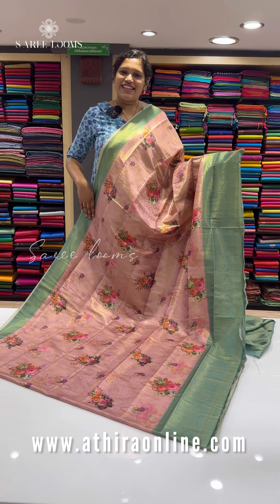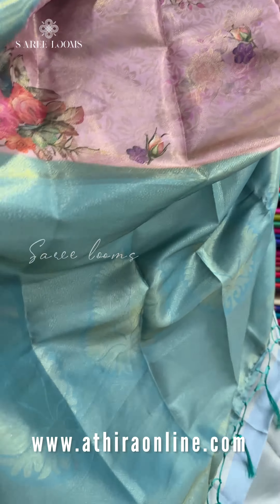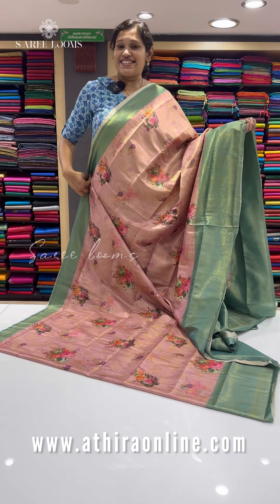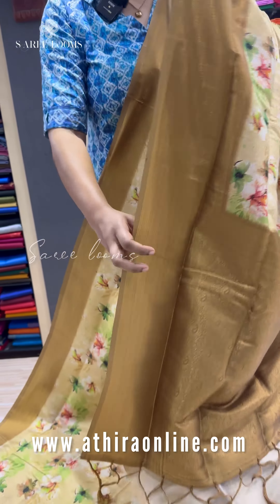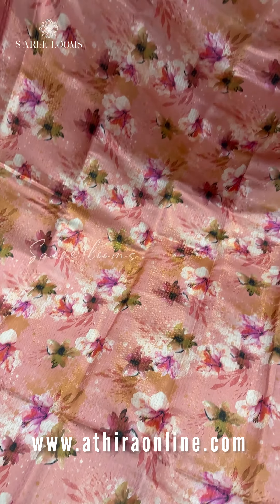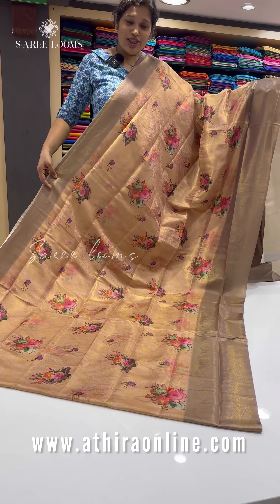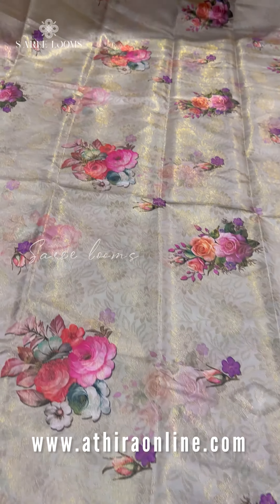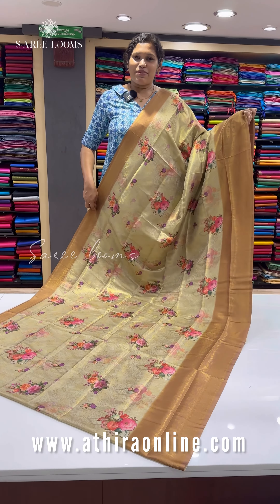Beautifully Floral Printed Sarees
For a happy shopping experience visit Athira.

Shop at Athira Gold and silks, High court Junction, Ernakulam

🌍 Worldwide delivery available 🌍